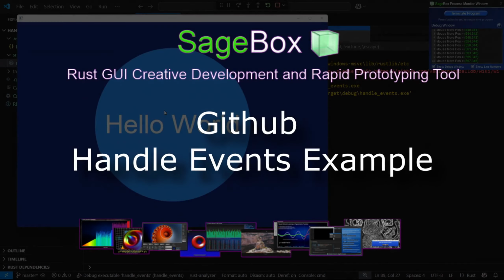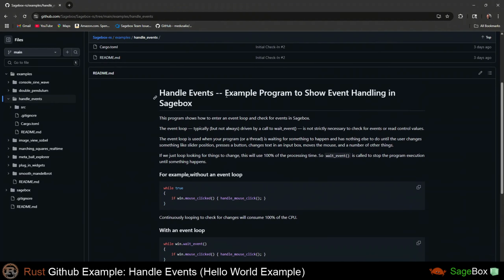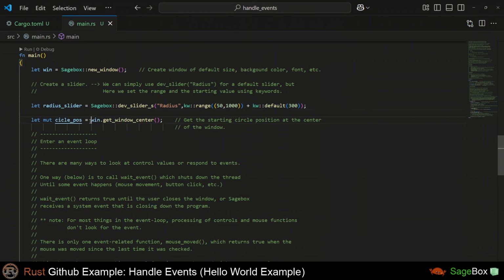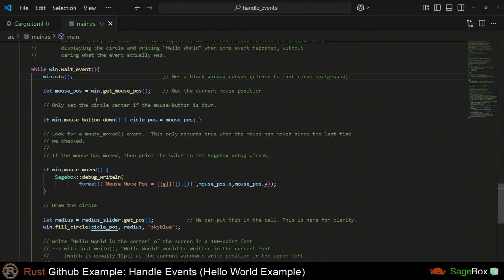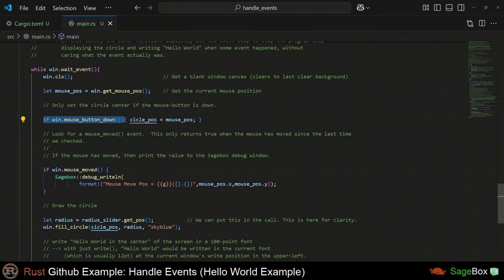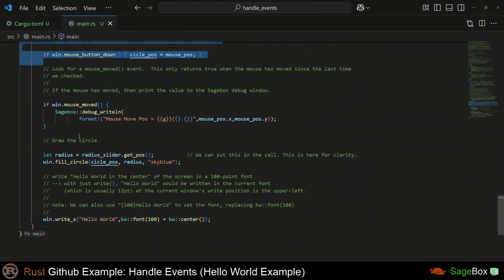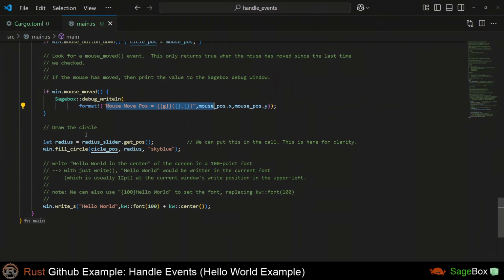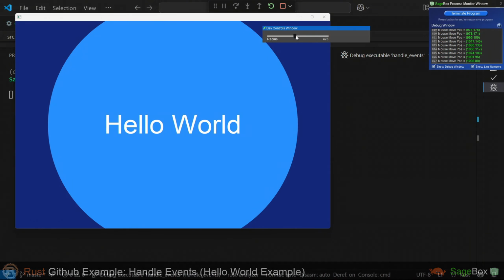Handling Events in a 'Hello World' Program | Rust Procedural GUI • GitHub Demo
In a simple loop, this short Rust example shows how to handle events like mouse clicks, slider movements and any other relevant events occurring in the system.

The "Handle Events" Github example is great for learning basics of using Sagebox in simple programs

Description:

This small, 10-line program shows how to respond to user input from controls by using an event loop.

There are many different ways to get input from controls (e.g. sliders, buttons) or user actions like moving the mouse.

This program shows one such way, using a simple event loop that runs until the user dimisses the Window:

• A circle follows the mouse position while the mouse button is down.
• A slider is created so the radius may be changed.
• "Hello World" is drawn in 100pt font in the center of the window
• An example of using keywords for more control.
• Demonstrates real-time graphics, control interaction, and event handling in one small block of code.

Compile and run it yourself in Rust with through Cargo, VS Code, or command-line interface.